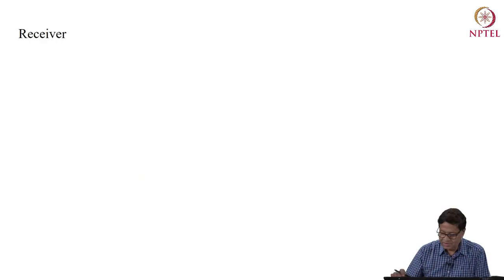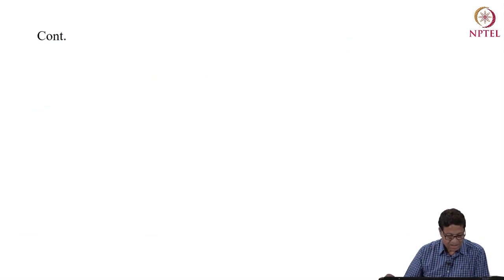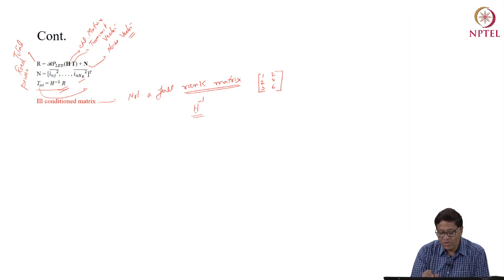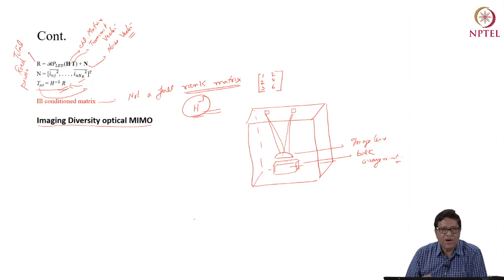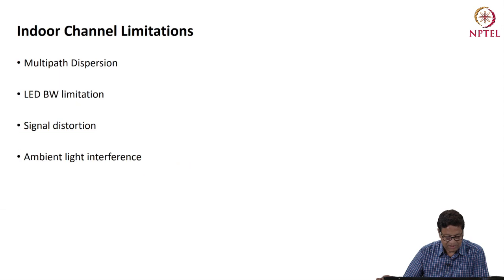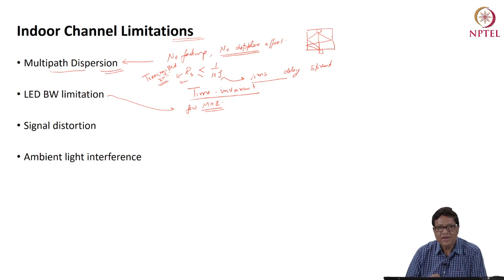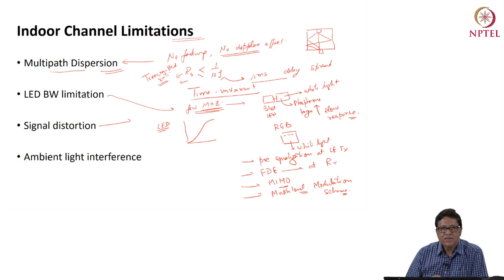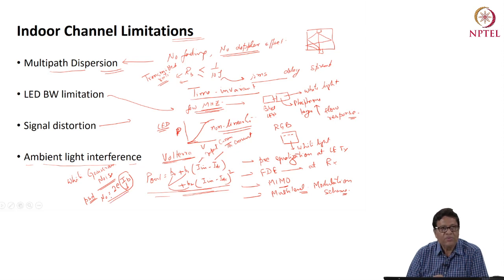MIMO channel...contd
Non imaging and imaging optical MIMO systems...contd, Indoor channel limitations